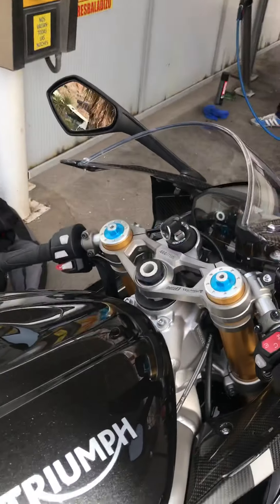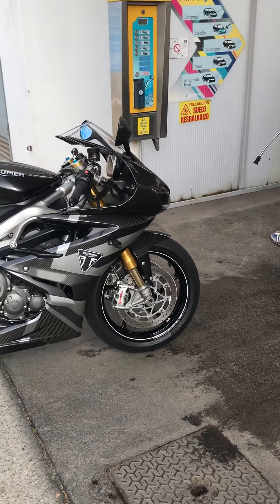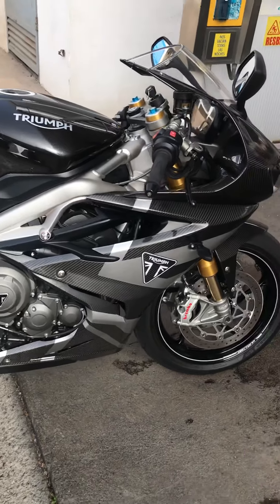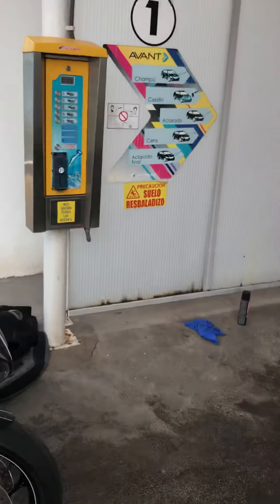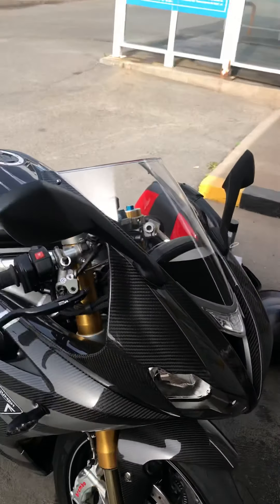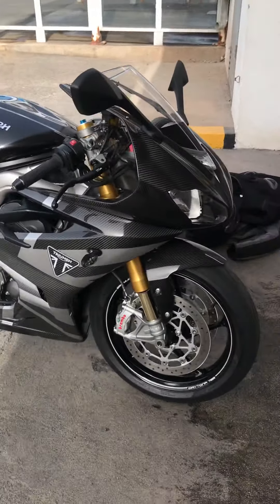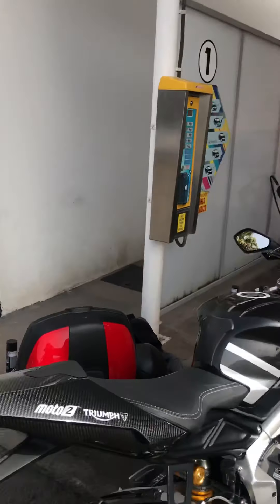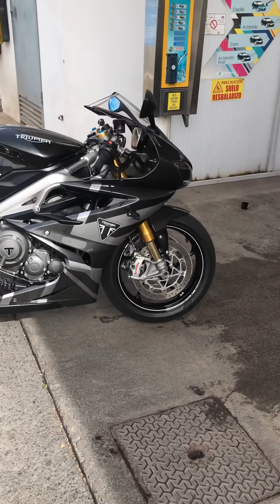Triumph Daytona Moto 2 start up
I took this last week, sorry about the audio quality... Wasn’t the best idea taking a video at the jet wash ! Doh 🤦🏼‍♂️!
But the bike looks great 👍🏼